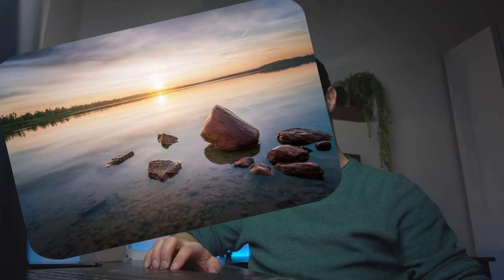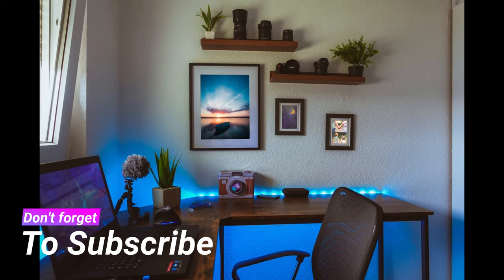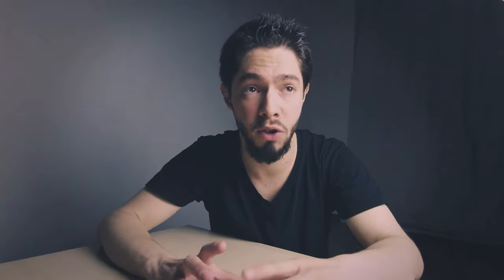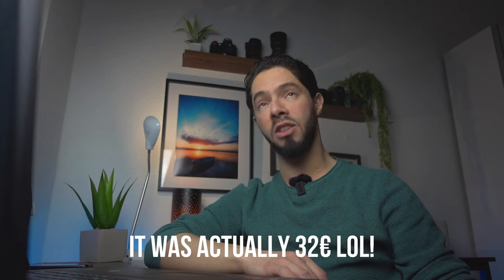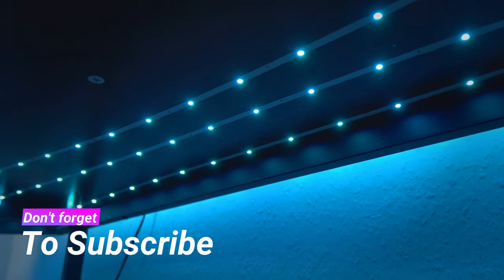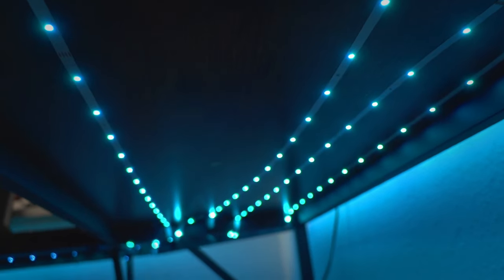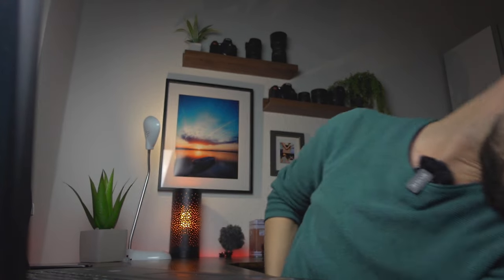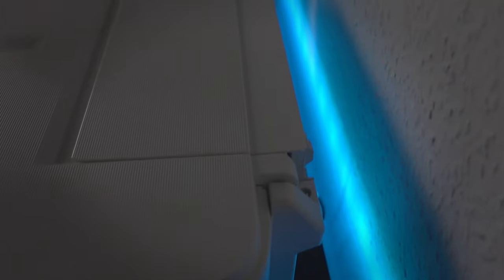STARTING a YouTube Channel in 2024 | My SMALL YouTube Studio | Landscape Photography Channel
Today's Video is a little bit different, I'm showing you in today's video the FINAL shape of my ULTRA SMALL YouTube Studio, and at the same time I have a small TIPP for anyone thinking about STARTING a YouTube CHANNEL in 2024!!

Mouayad Alsabbagh (Moody)

!! I couldn't find the Softbox UNFORTUNATELY!! It seems it's not available anymore, the cheapest other possible identical Softbox is this one for 60€:

or 2 Cheap Softboxes for 70€

The RBG Light (20 Metes):

The Octopus Tripod:

The Lavalier Mic:
Intro: 00:00

My New Studio: 00:21

The Lighting Setup: 02:44

Why these Prints: 07:00

The Shelves: 09:43

Decorations: 10:12

My Printer: 11:14

The Table: 11:38

Starting a YouTube Channel: 13:00

Lens 18-105mm :

Lens SIGMA Ultra Wide 10-20mm :

Lens SIGMA 70-300mm :

Lens Nikkor 50mm f/1.8 :

Lens Nikkor 50mm f/1.4:

K&F Concept Camera bag :

K&F Concept magnetic Nano CPL & ND Filters:

K&F Concept Black mist 1/4 Filter:

K&F Concept Shimmer Diffusion 1 Filter:

Gray-Card for White Balance :

My Aluminium L-Bracket :
MACRO :
67MM Macro Reverse Ring for my 18-105mm Lens :

Close-Up Filters :

Nisi Close Up Filter :

52MM Macro Reverse Ring for my 50MM Lens :

52mm to 67mm Ring :

GODOX Speedlite :

Main Tripod :

Vlogging Tripod :

Vlogging Camera :

Vlogging-Tripod for Mobile :

Mobile Gimbal for B Rolls :

My Softbox :